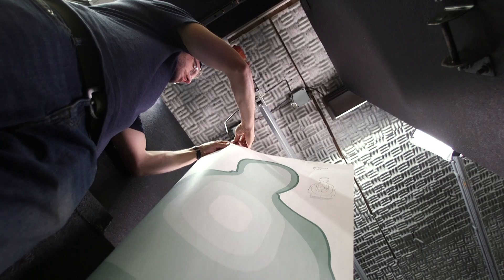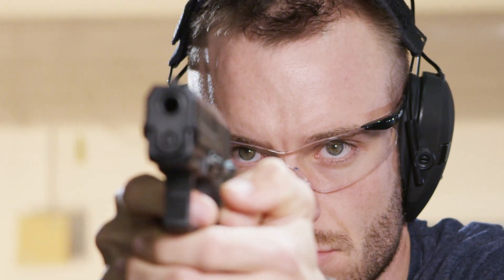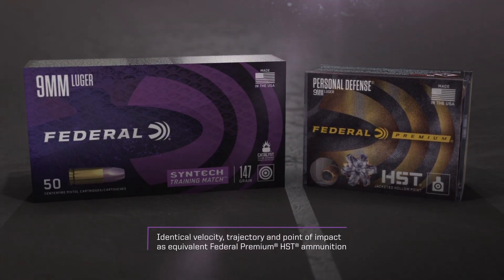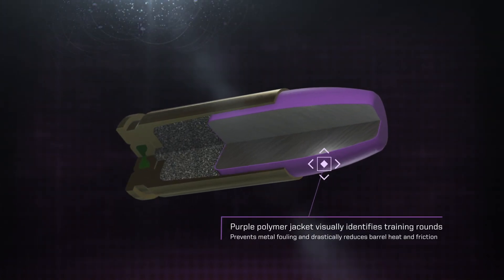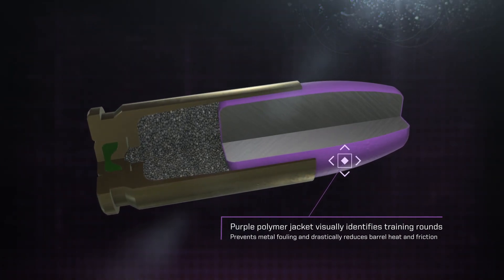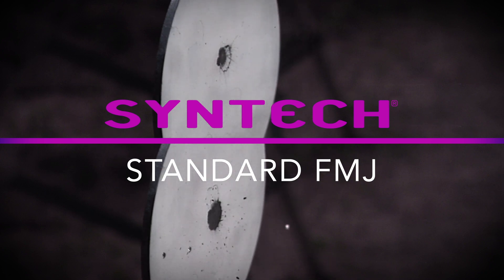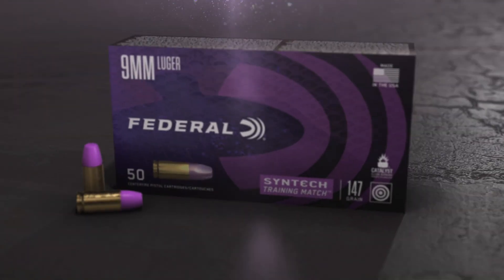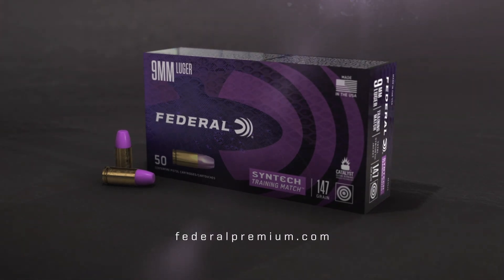Syntech Training Match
Make range time matter with Syntech Training Match. It produces identical velocity, trajectory and point of impact as equivalent Federal Premium HST ammunition for the most meaningful defensive practice possible.